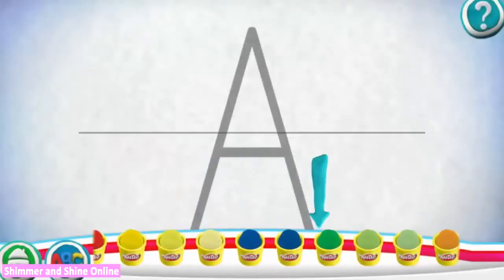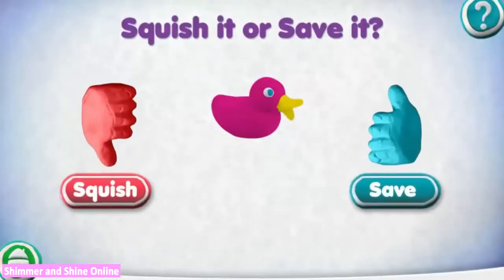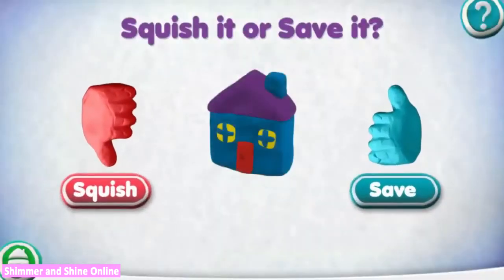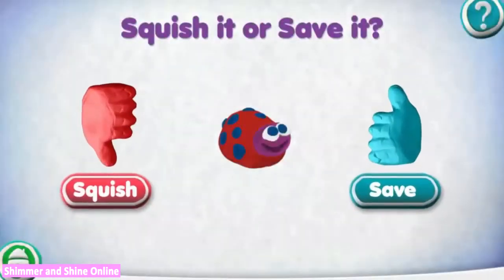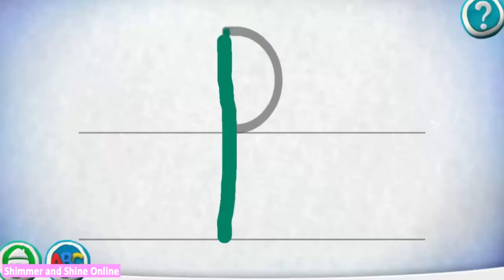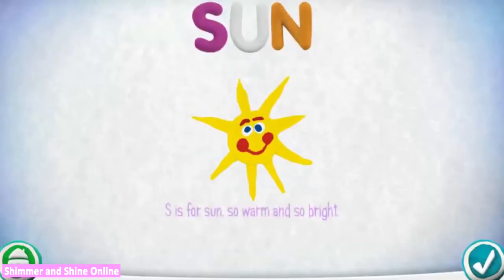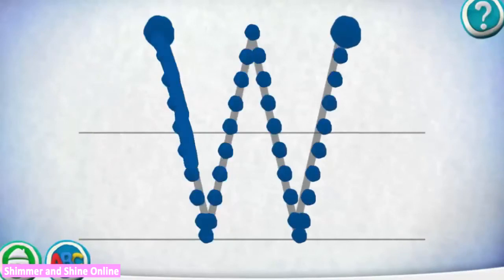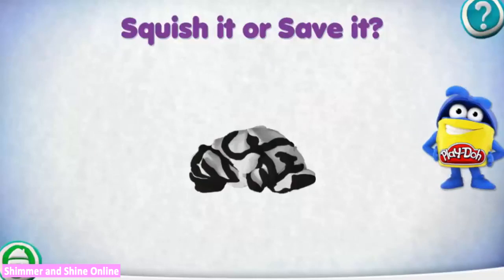Play Doh Create ABCS Educational Game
Play Doh Create ABCS Educational